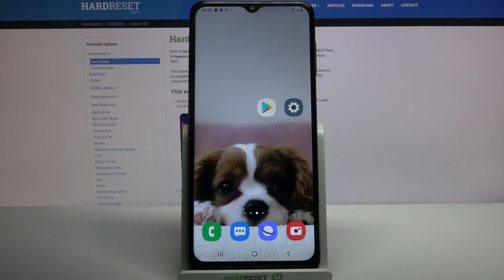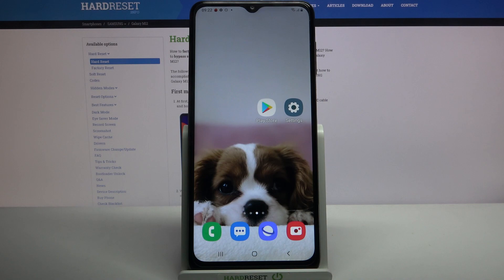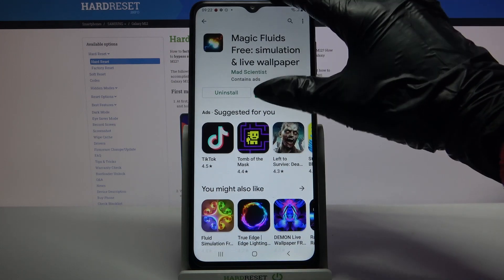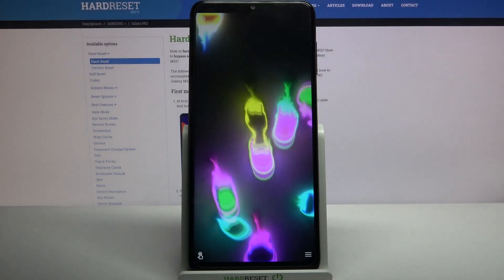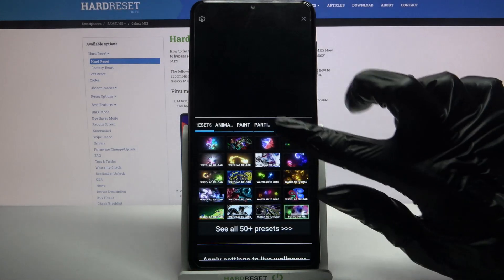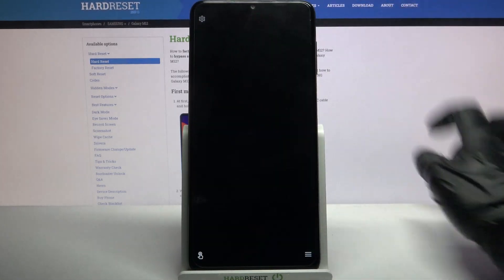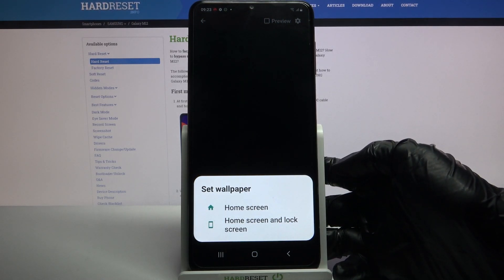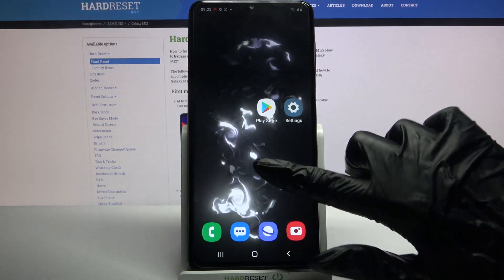How to Download and Apply Live Wallpaper on SAMSUNG Galaxy M12 – Wallpaper Simulation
Do you know where you can get a live wallpaper on your SAMSUNG Galaxy M12 device? Would you like to apply a fancy Magic Fluids wallpaper on the main screen? Here we are coming with the answers. Find out the attached step-by-step tutorial to easily install live wallpapers and amazing simulations that you can use as an impressive wallpaper on your SAMSUNG Galaxy M12 device.

How to Get Live Wallpaper SAMSUNG Galaxy M12? How to Install Live Wallpaper SAMSUNG Galaxy M12? How to Download Live Wallpaper SAMSUNG Galaxy M12?